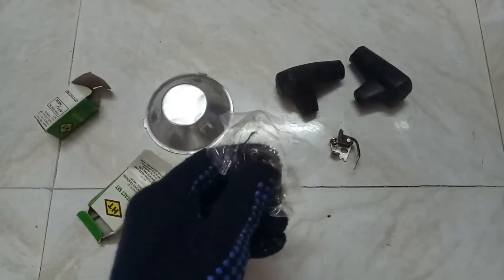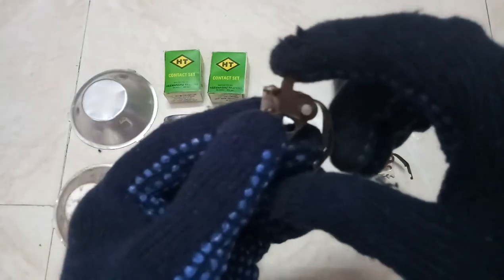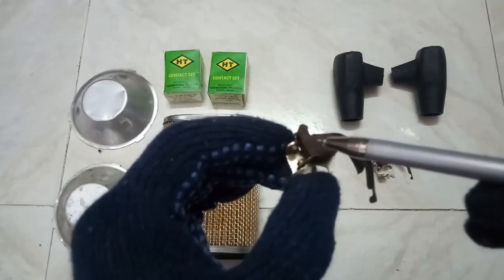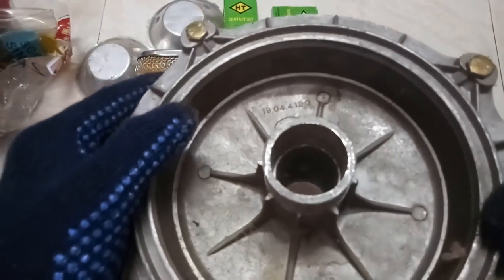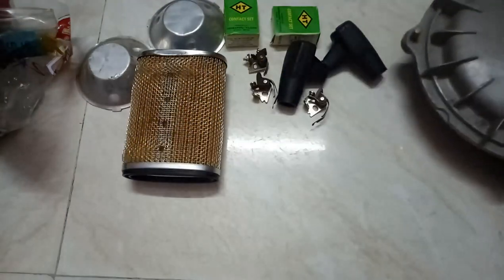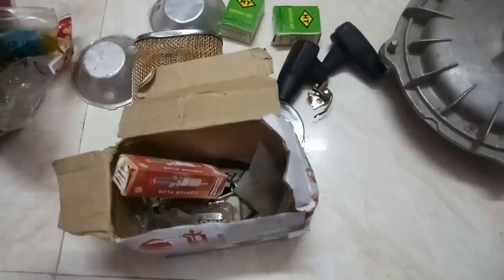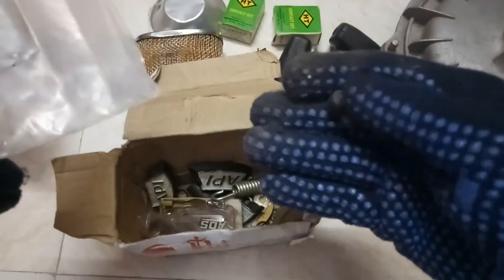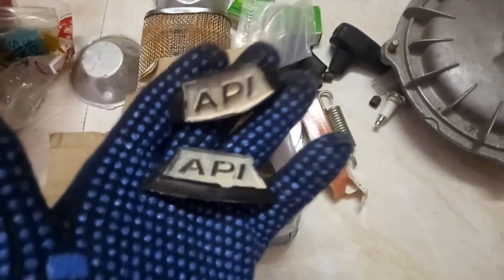Top-Rated Lambretta Scooter Spare Parts by Ramesh for Your Ride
Discover the top-rated Lambretta scooter spare parts handpicked by Ramesh to enhance your ride. From high-quality components to stylish accessories, this video showcases the best options available for your Lambretta scooter.